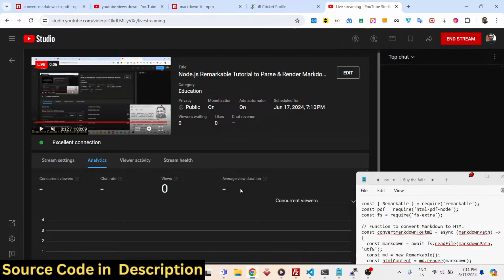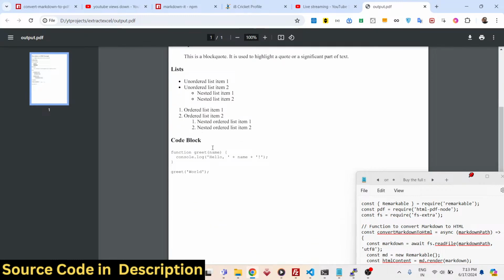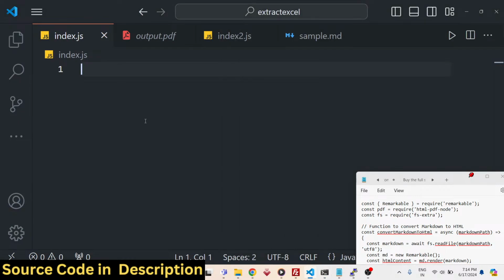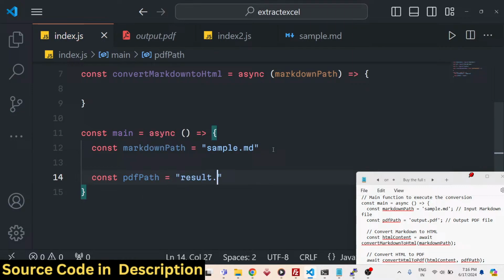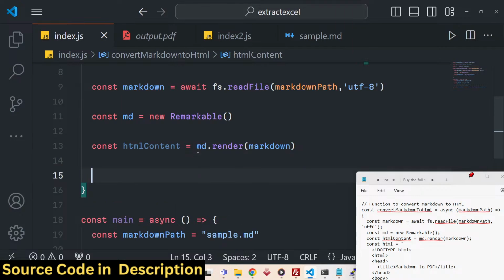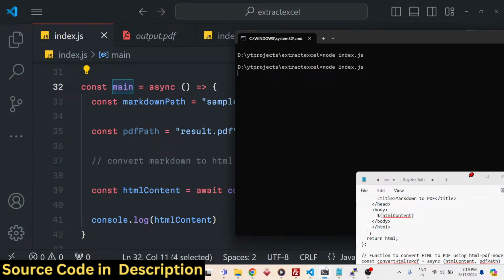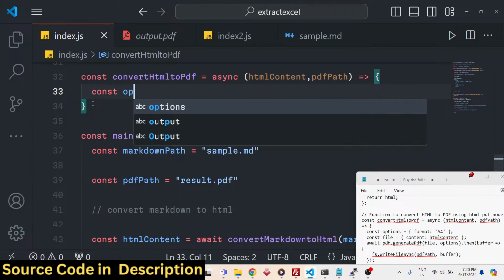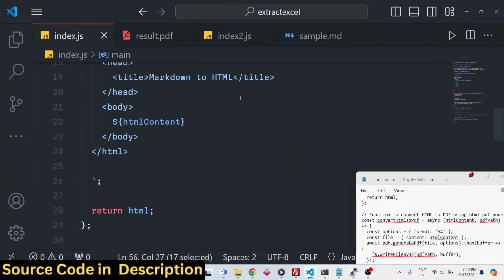Node.js Remarkable Tutorial to Parse & Render Markdown to HTML & PDF Using html-pdf-node Library